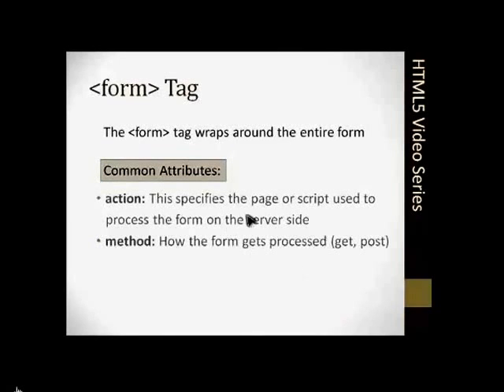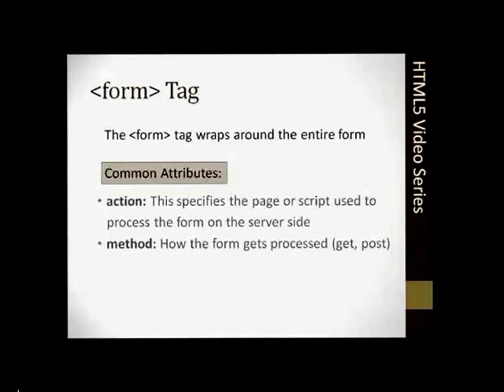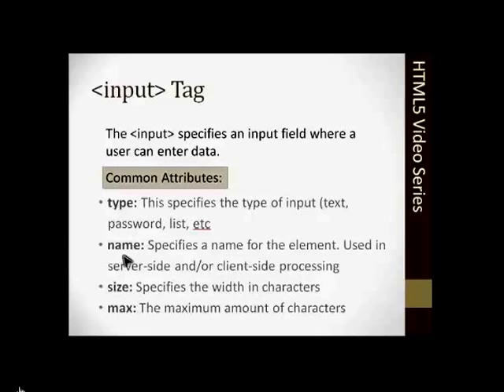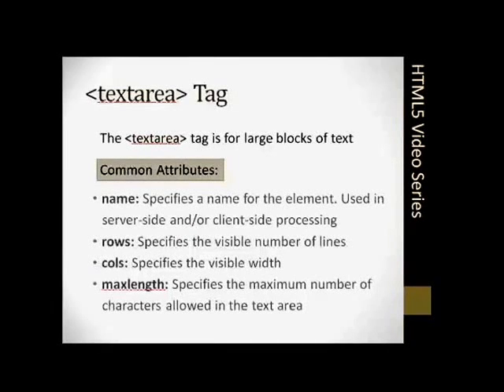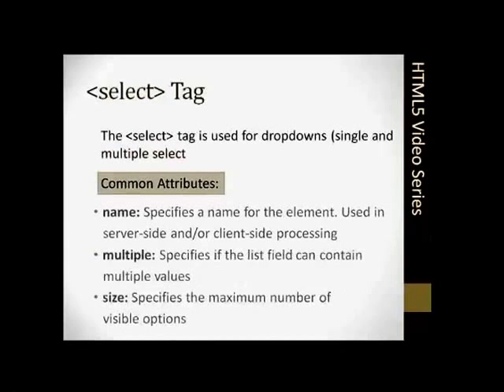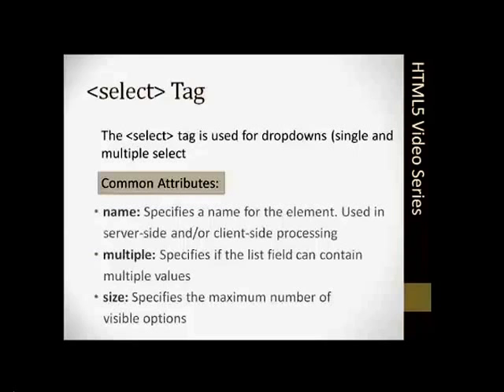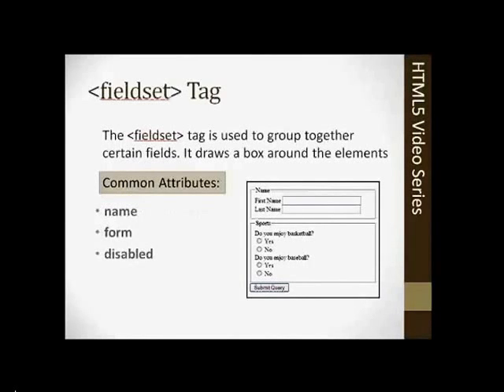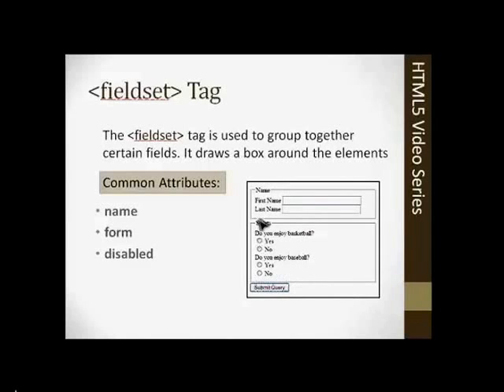HTML Tutorial (Section 4- HTML forms and input-1)